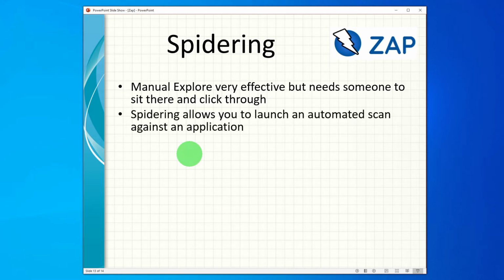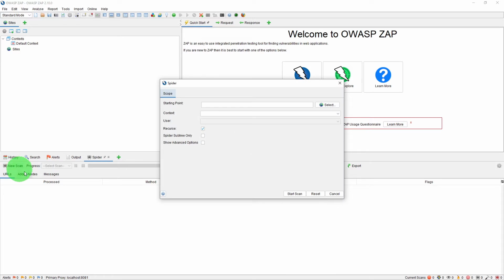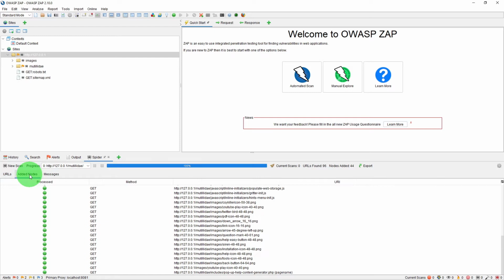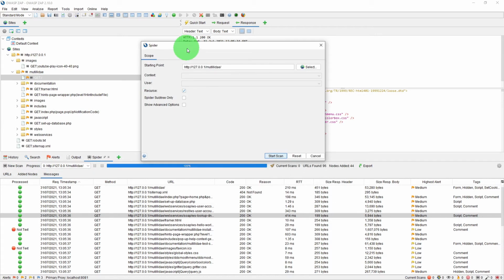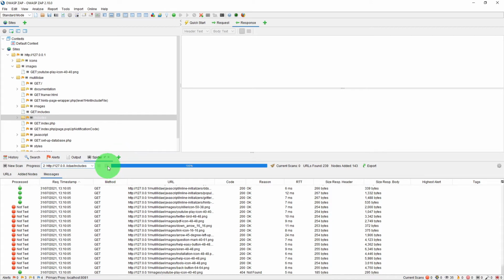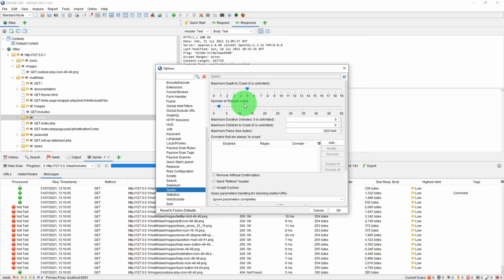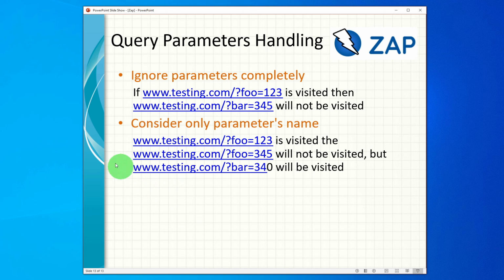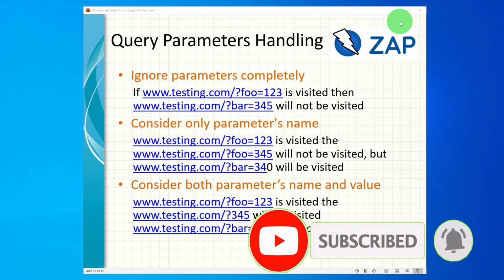Part 11 - Spidering a Website with OWASP ZAP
In this video we will learcn how to spider a website with OWASP ZAP